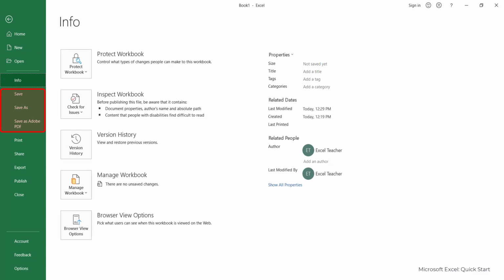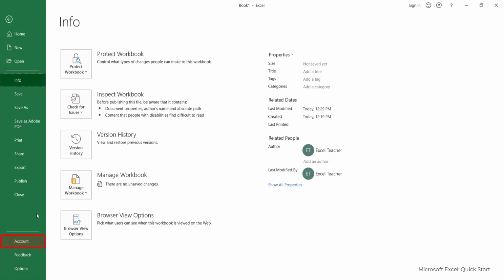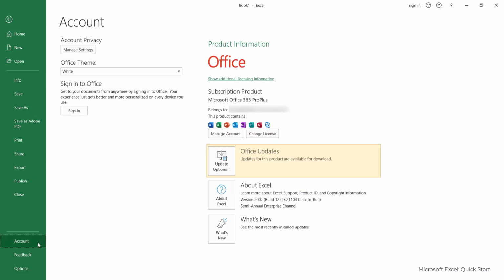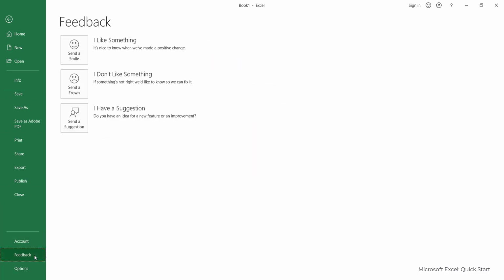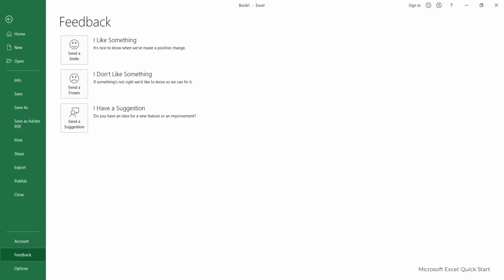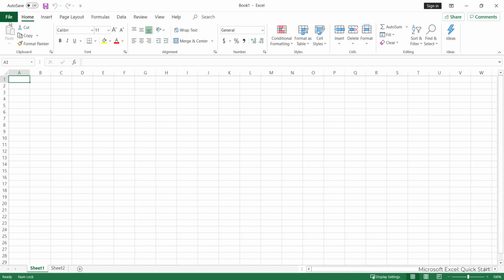Microsoft Excel's File Command and Backstage View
Learn about the Microsoft Excel File command and Backstage view with this free video from my Microsoft Excel: Quick Start course